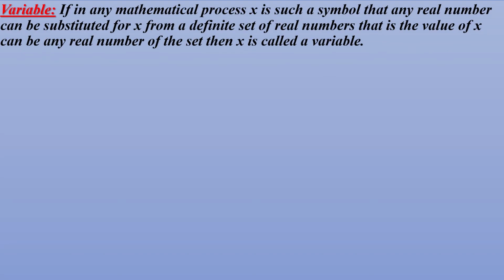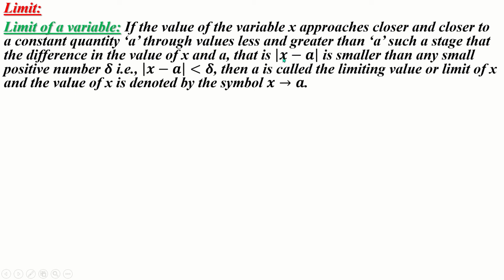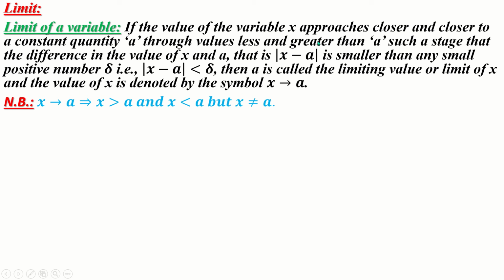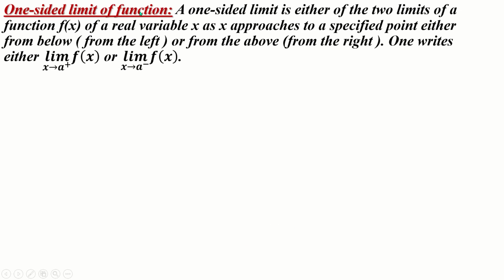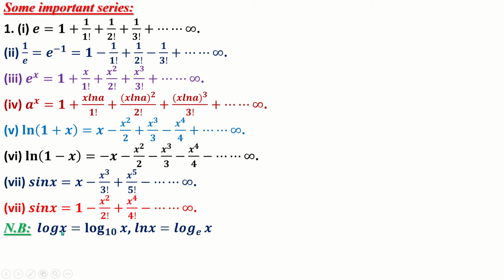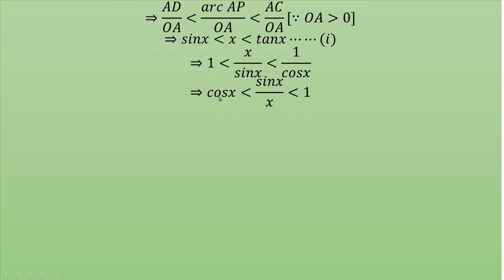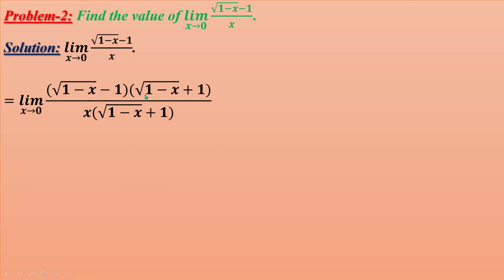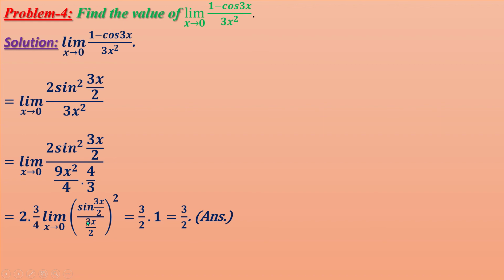Class-XII,Subject- Higher Mathematics First Paper, Chapter-IX(A)(Differentiation), Lec-01